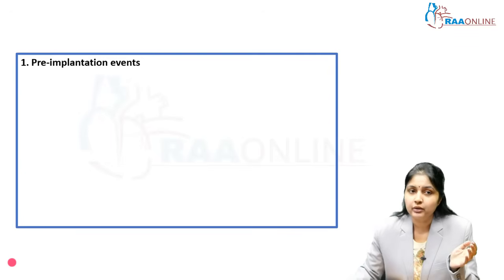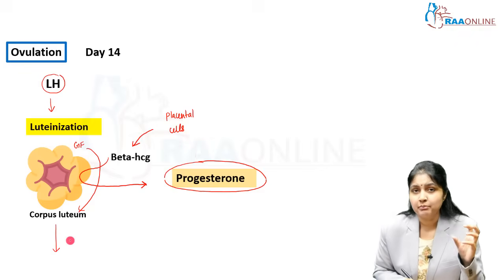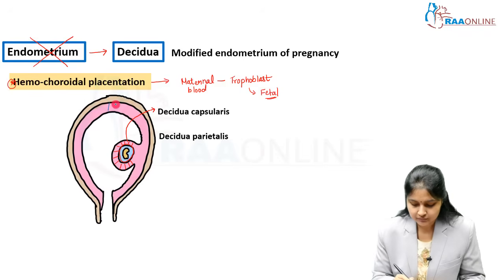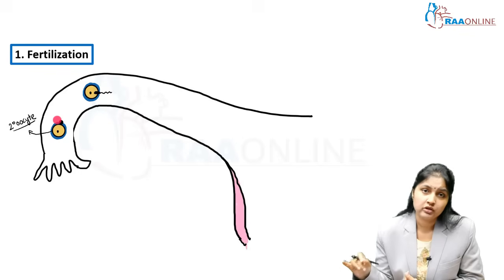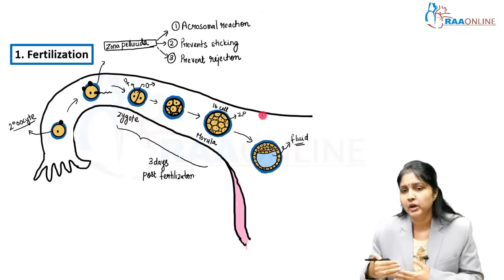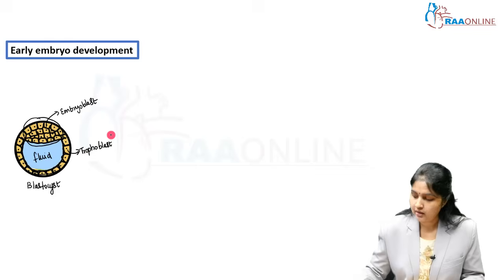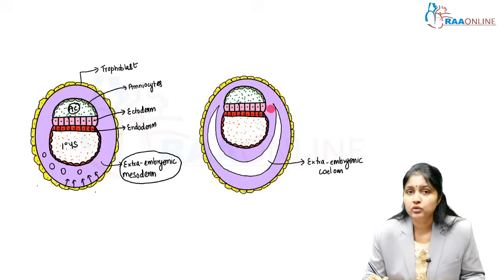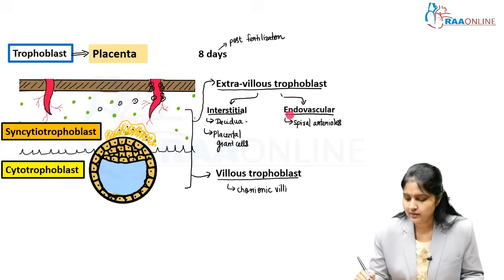ObstetRx – Williams Based Teaching For Obstetrics | Implantation & Placental Development | RAAONLINE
SERIES OF OBSTETRICS & GYNAECOLOGY IN RAAONLINE APP:
1. ObstetRx – Williams based teaching for Obstetrics
2. MD/DNB Obstetrics & Gynaecology
3. Neurological Disorders in Women
4. Speroff Based Teaching

• The Obstetrics & Gynaecology Package covers 12 modules in one discounted bundle. It covers key areas such as anatomy of female reproductive system, case discussion, clinical gynaecology, clinical obstetrics, miscellaneous, infertility, endometriosis, labour analgesia, urogynaecology & neonatology.
• “ObstetRx” is a Comprehensive compilation of video lectures based on Williams Obstetrics. Efforts have been made to discuss all the topics in detail in an easy and understanding way such that it would be useful both for undergraduate and postgraduate students. The enormous and daunting volume of Williams Obstetrics has been simplified to a more student friendly language without losing the essence of each chapter. It is power packed with theoretical as well as many practical oriented contents. This series would be an excellent study material for students preparing for various national NEET / NEET-SS /FMG entrance exams, PG students who want to understand the basics and improve their clinical skills and also for practitioners who want to update their knowledge. The videos are also enriched with Indian guidelines and other international bodies with an intention to make this study material the “one-stop” destination for anything Obstetrics related.
• Neurological Disorders in Women subspecialty covers key areas such as include management of epilepsy in women, acute ischemic stroke, perspectives on management of epilepsy, migraine in women, carpal tunnel syndrome, sleep disturbance and menopause, stroke-common scenarios, posterior reversible encephalopathy syndrome, multiple sclerosis and women, diagnosing multiple sclerosis, & case based approach to non eclamptic seizures in pregnancy.
• Speroff-Based Teaching emphasizes evidence-based learning and the integration of clinical knowledge with practical, real-world applications. It the wide range of topics related to infertility, which includes assisted reproductive technology and guidelines for exams, ectopic pregnancy - recent update, fertility preservation, infertility module, male infertility, OHSS - Definition, prevention and management - RCOG guideline-based ovulation and induction, recurrent pregnancy loss: In the era of evidence-based medicine. It includes test series with MCQs & slides. this package is helpful for students in MD/DNB exams, MRCOG, NEET SS exams.

 Key Features:
• 397 Video Lectures
• 257 Presentations
• 350+ MCQ’s
• Clinical case discussions for real-world insight
• Standard Book Based Teaching
• Exam Related Rapid Revision for quick exam prep
• Learn from Expert Faculty’s.

Chapters & Timestamps:

00:00 Introduction
00:13 Implantation & Placental Development
03:43 Pre-Implantation Events
03:45 Ovulation
05:15 Endometrium
07:38 Decidua
13:00 Implantation & Trophoblast Formation
13:07 Fertilization
19:27 Implantation
22:15 Early Embryo Development
28:39 Trophoblast